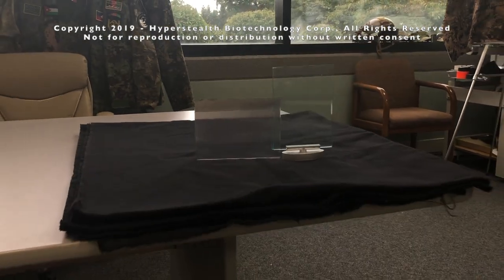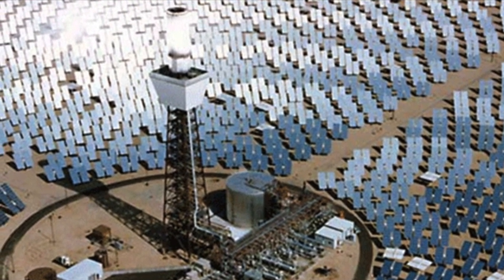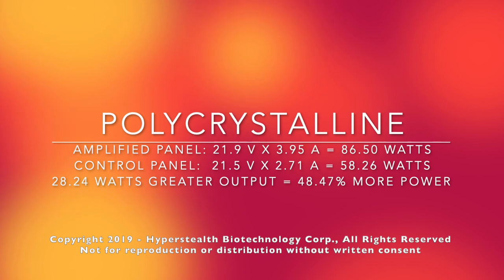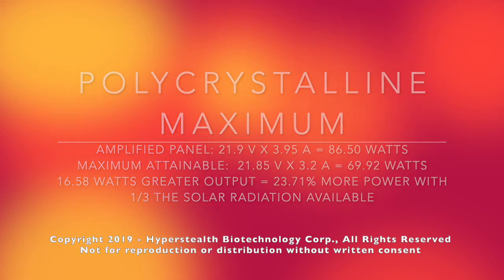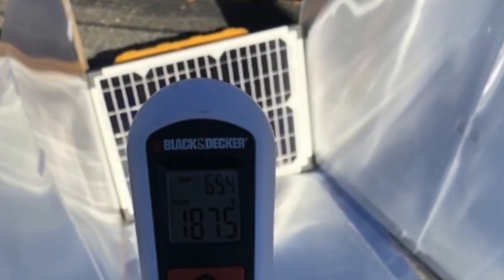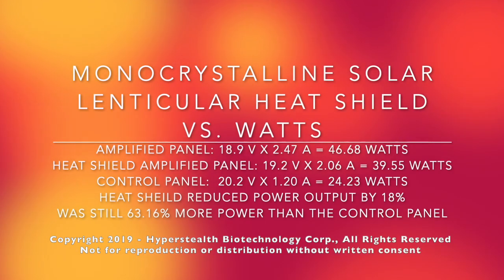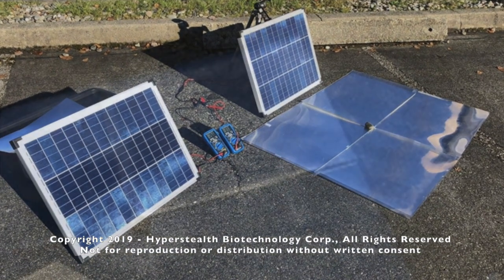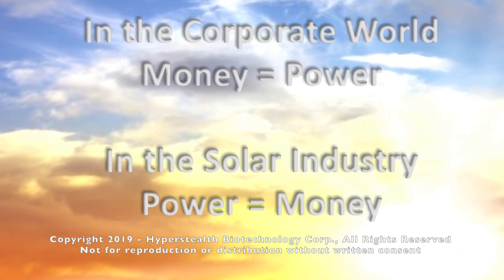Hyperstealth patent pending Solar Thermal Applications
Hyperstealth patent pending Solar Thermal Applications: Spacecraft, Solar Thermal Water Heating, Solar Thermal Plants, Solar Thermal Cooling, Solar Panel Heat Shields, Slat Boosters...